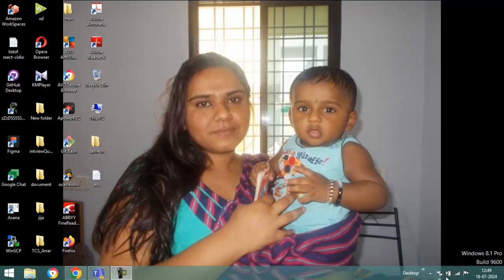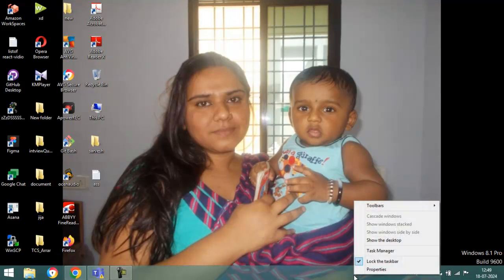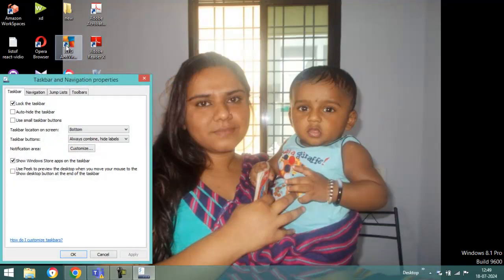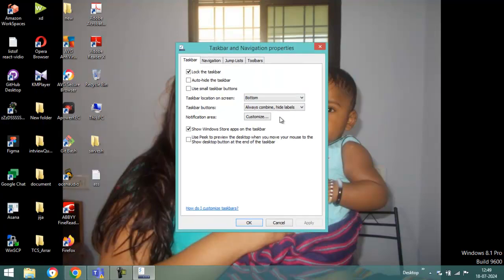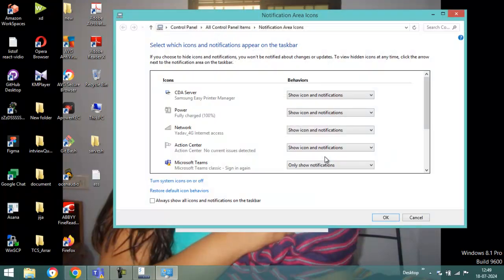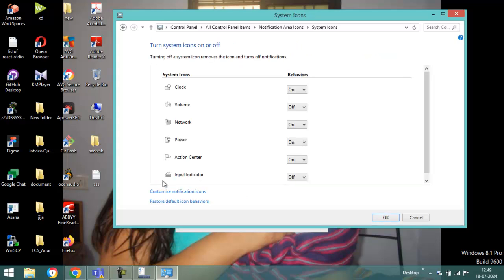how to fix taskbar not showing volume icons || taskbar sound icon missing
how to fix taskbar not showing valume icons, || taskbar sound icon missing,

About video

आपका बहुत बहुत धन्यवाद
This css tutorial created by techno sunita

1. techno sunita
2. technosunita
3.css tutorial
4. web design css tutorial
5. css
6. css tutorial in hindi
7. Html

How to Design Responsive Footer with Bootstrap and html css | Footer html tutorial by techno sunita
volume icon missing from taskbar windows,
how to fix if taskbar is not showing,
how to add volume icon to taskbar windows 10,
how to fix icons not showing on taskbar,
taskbar sound icon not working windows 10,
taskbar not showing icon,
my volume icon has disappeared from taskbar,
taskbar not showing in fullscreen,
how to fix taskbar disappeared windows 11

Fastrack Analog Black Dial Men's

Mammon Women's Handbag With Sling Bag & Clutch

Canon EOS 1500D 24.1 Digital SLR Camera (Black) with EF S18-55 is II Lens, 16GB Card and Carry Case